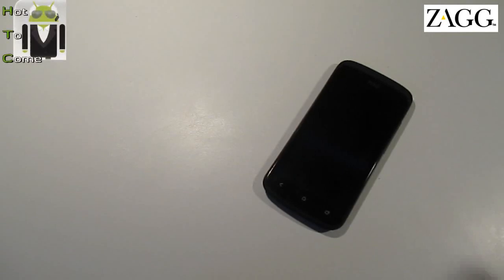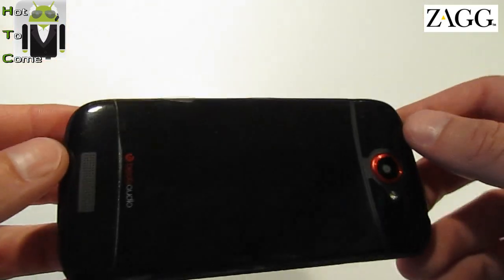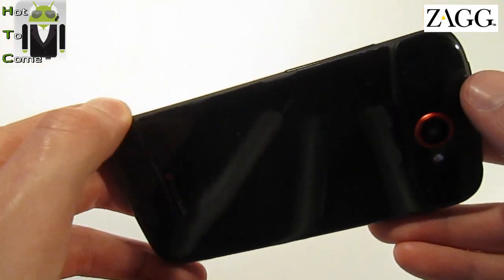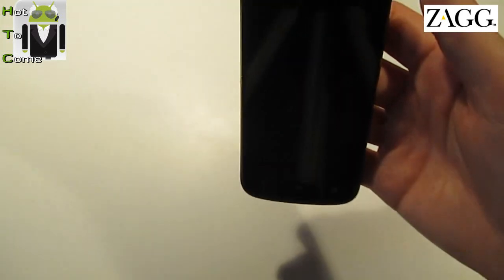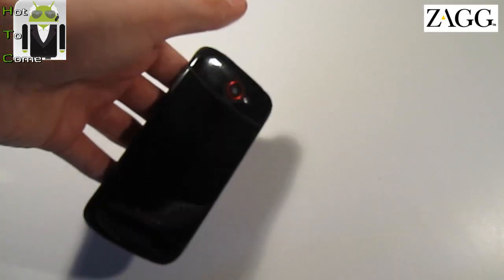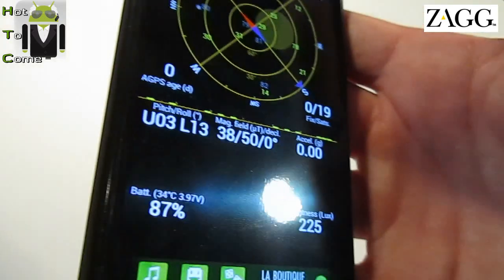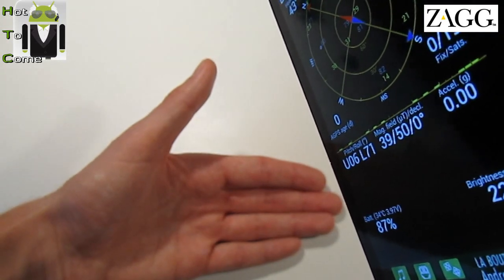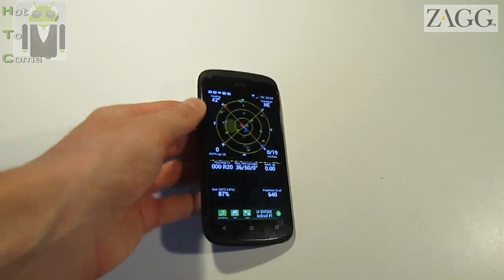Zagg Preview & test - Invisible Shield (army shield)